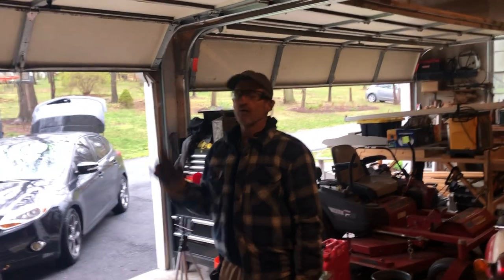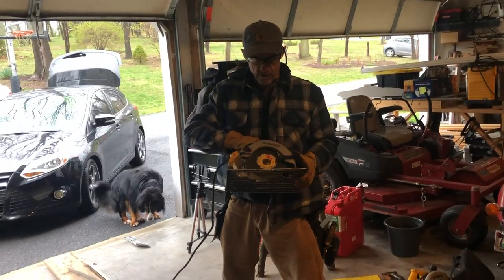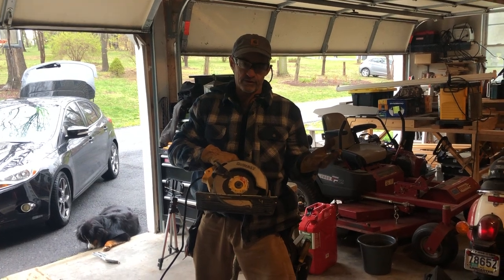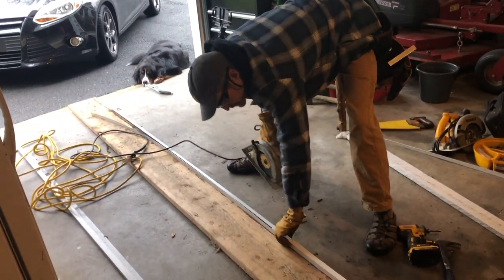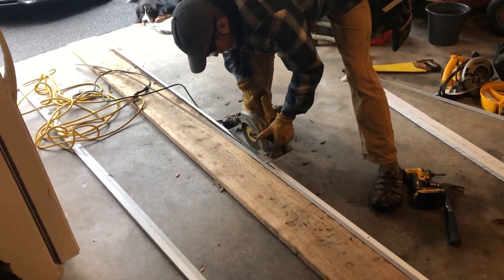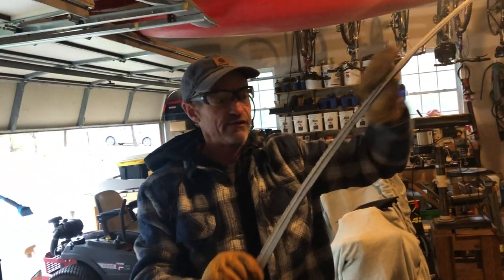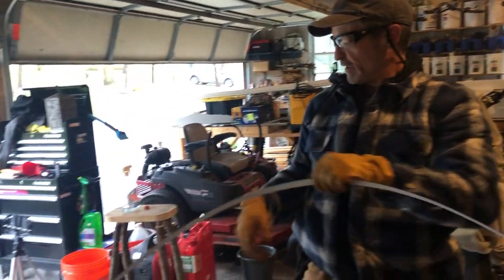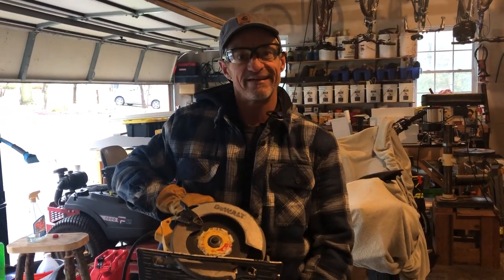Ripping metal siding with a circular saw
Mr. Adams does a brief demonstration on how to use a portable circular saw to rip metal.